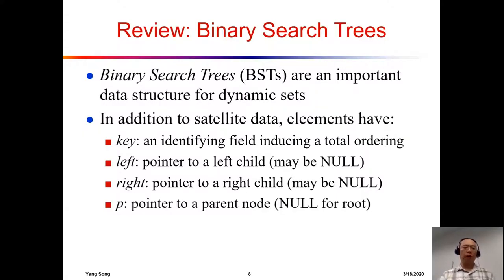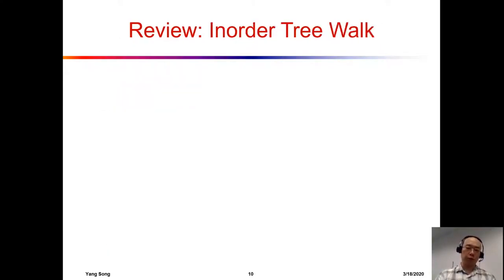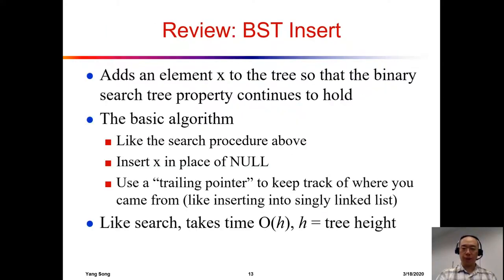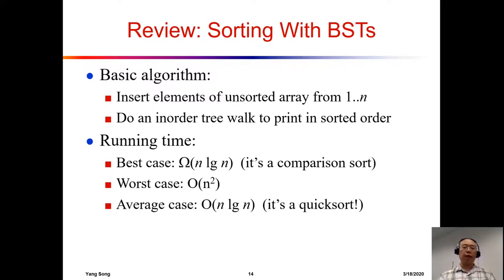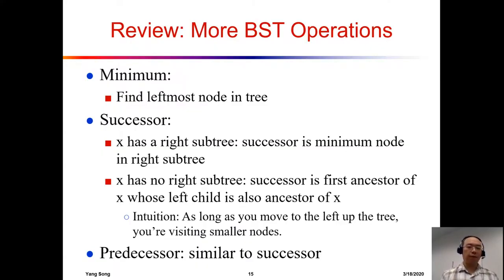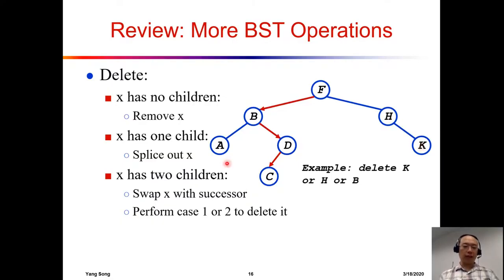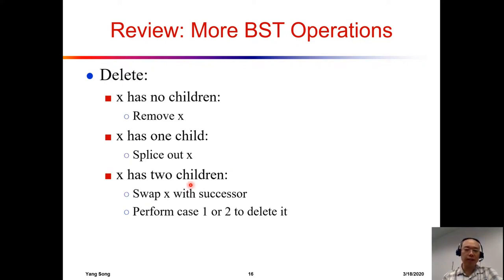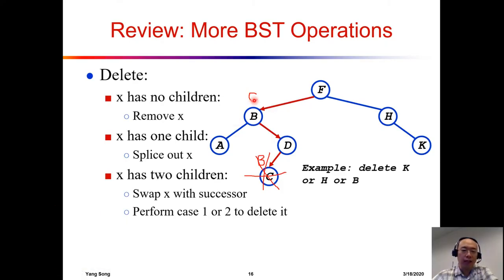15-1 BST review